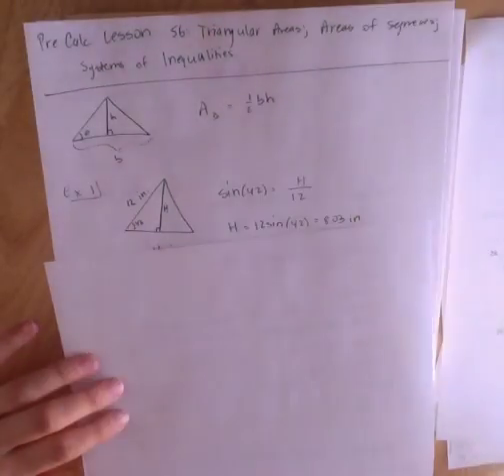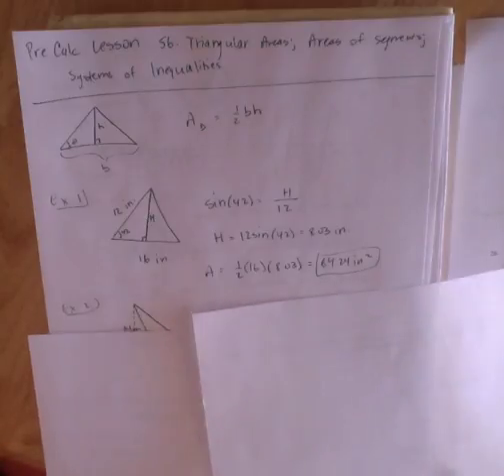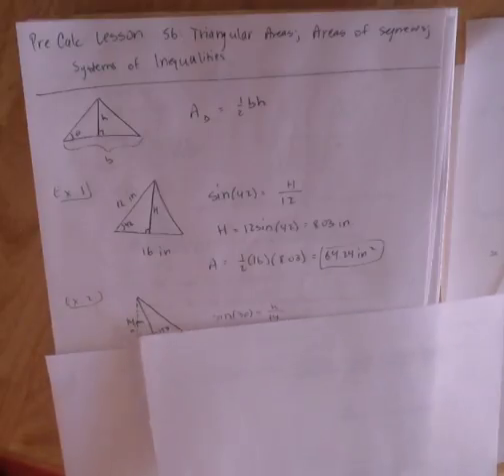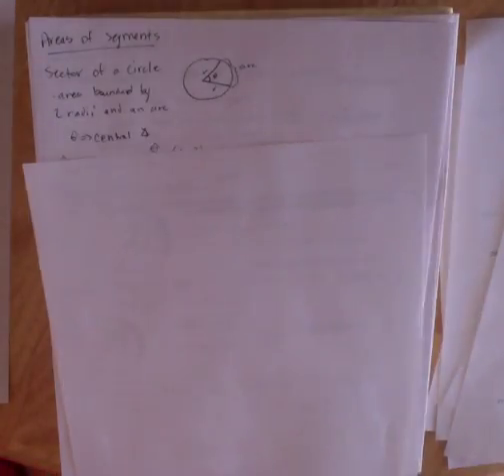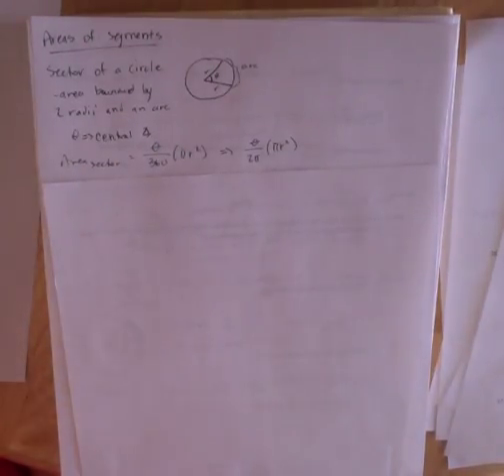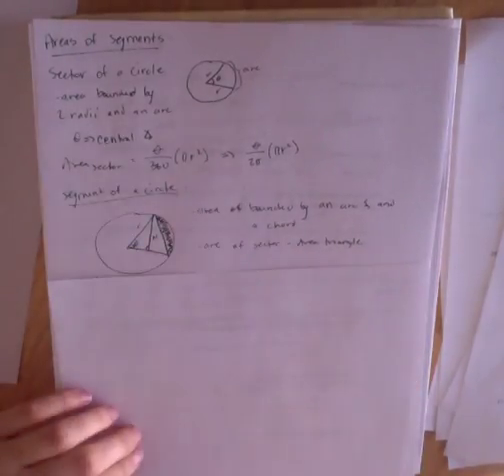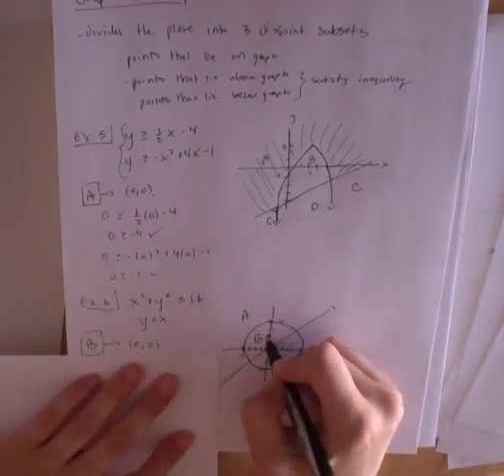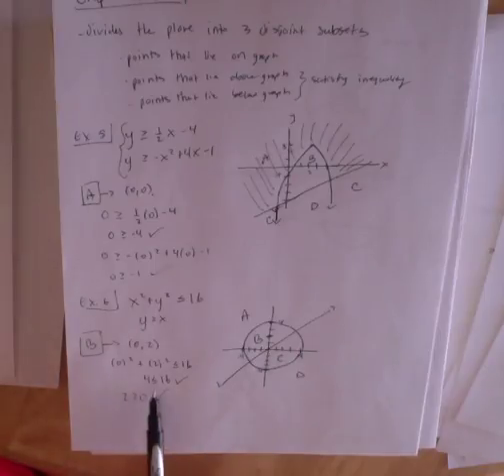PC Lesson 56